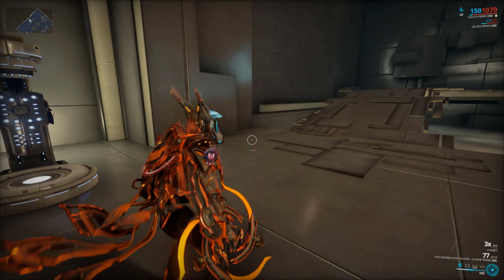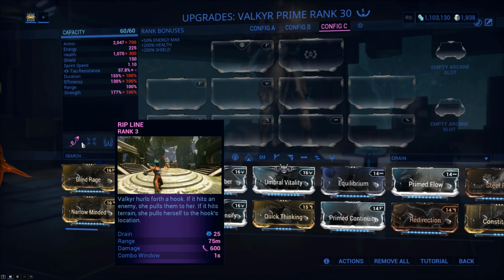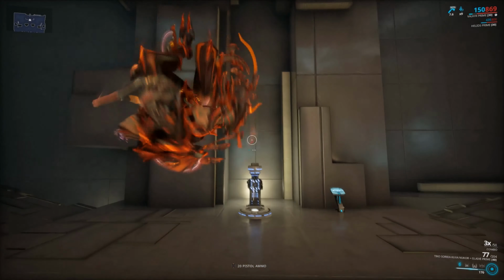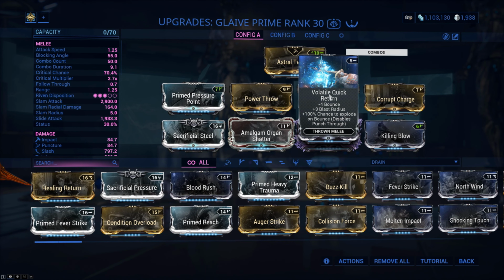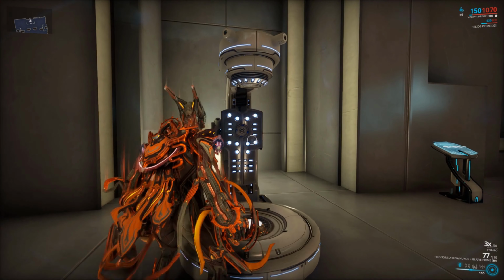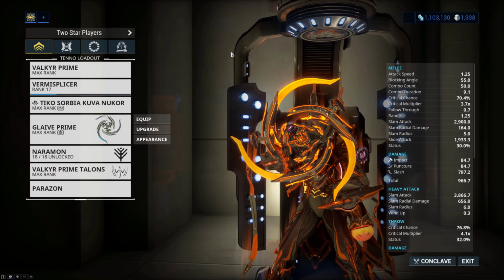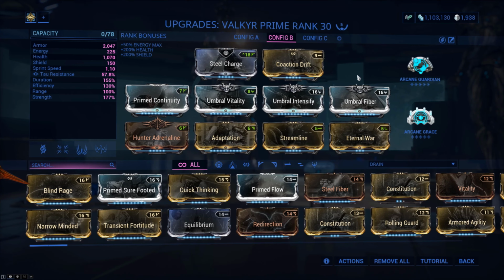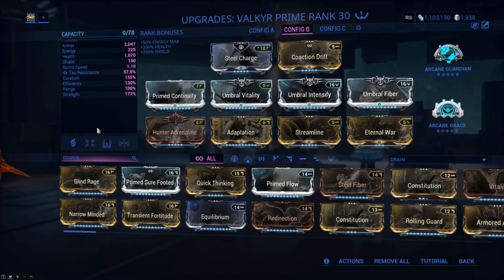Unbreakable and Deadly: Ensnare Valkyr | Helminth Build Guide | Warframe | Two Star Players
With the Glaive Prime in her hands, Valkyr can still do some pretty rad things.